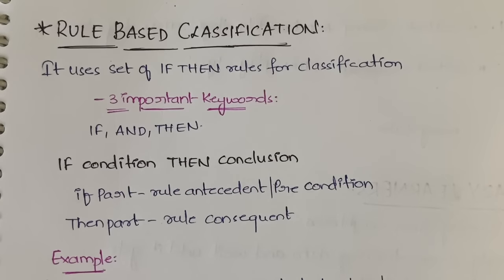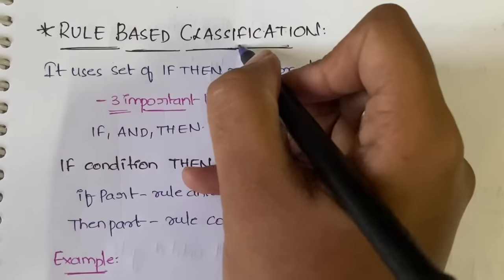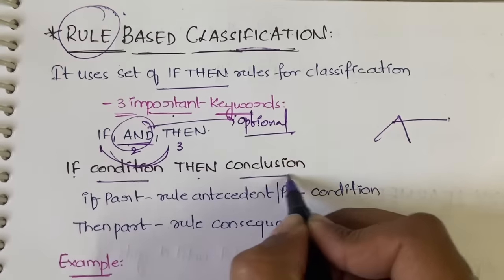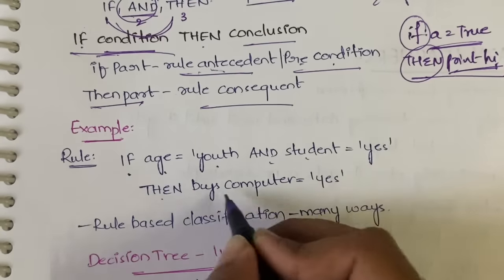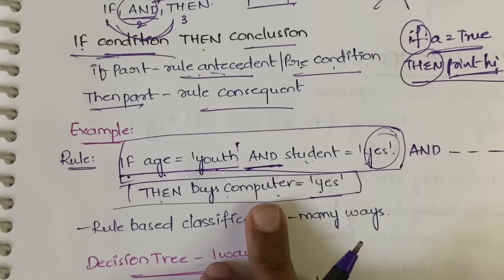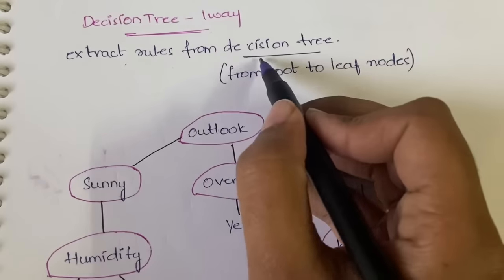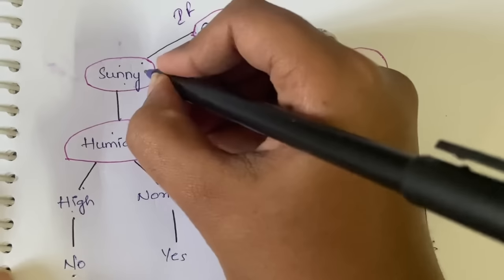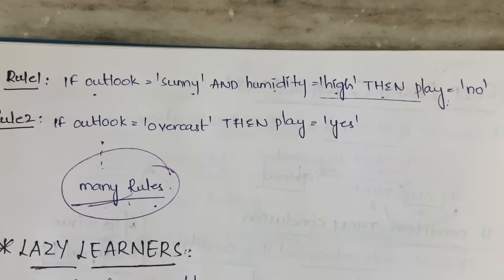#20 Rule Based Classifier with Example |DM